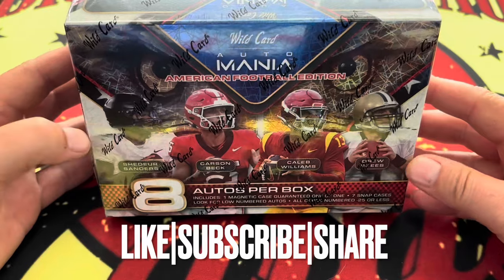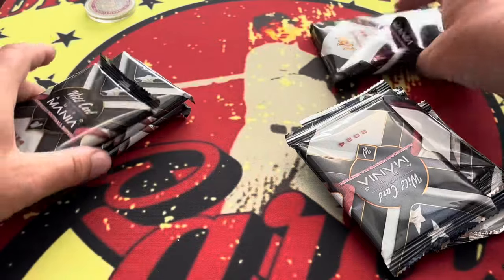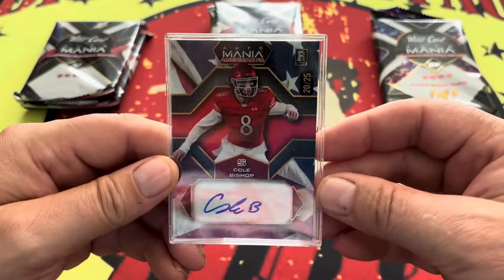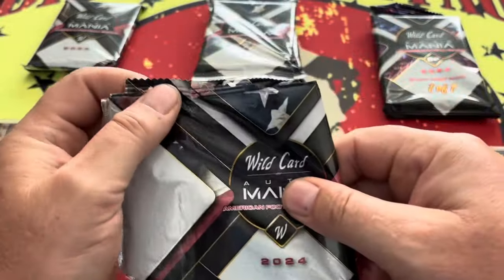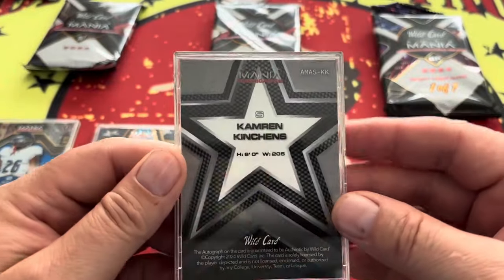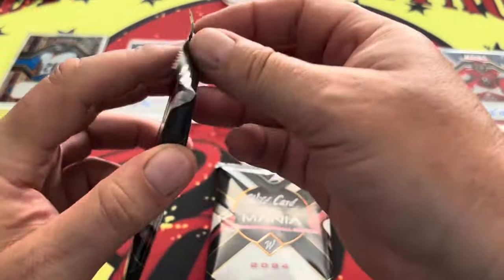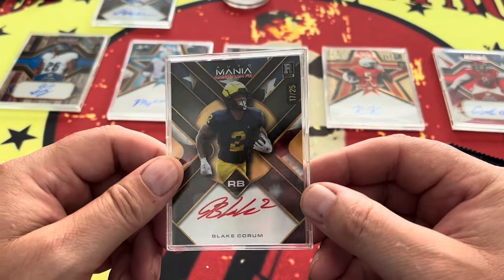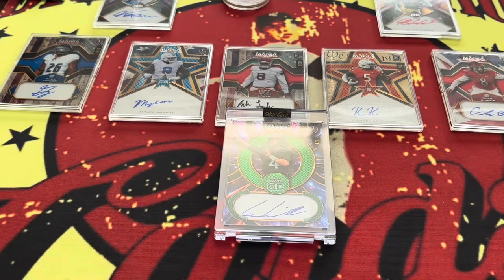THE Wildest Cards In Football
Wild Card Auto Mania is back for 2024 with the "American Football" release. 8 hits in every box, including a guaranteed 1/1 hit, these make for cool collectables if you are on the hunt for autographs. Beware: every box does NOT contain the top players and autos you seek, so keep that in mind when hunting for this product in the wild! We were able to pick this box up for $149 at our local shop. tell us what you think below, and if this is a line of cards that interests you... Thanks for watching!